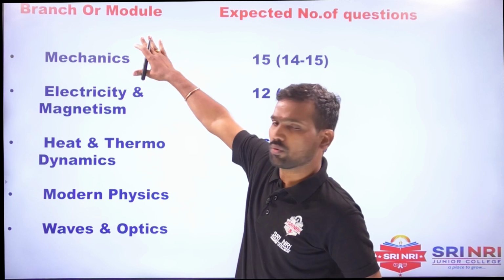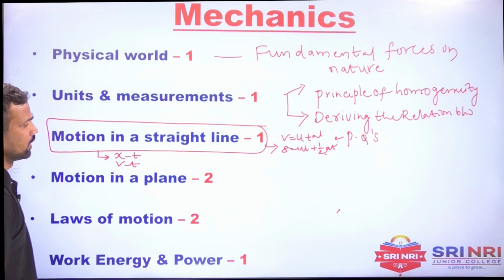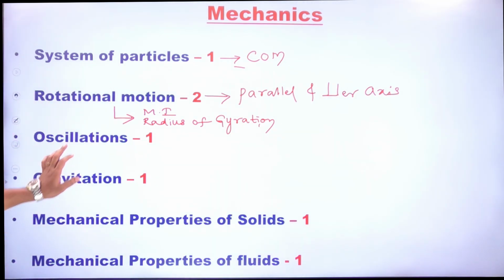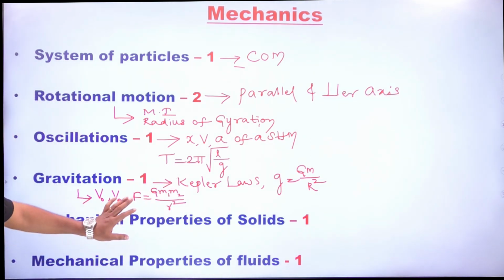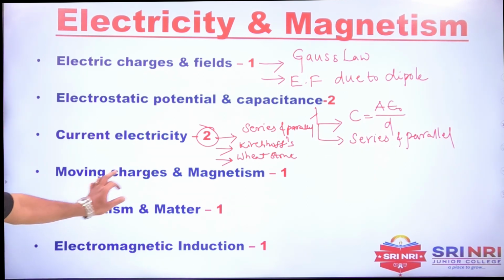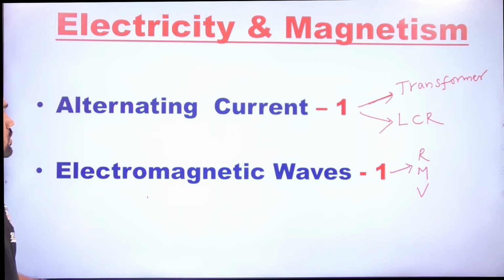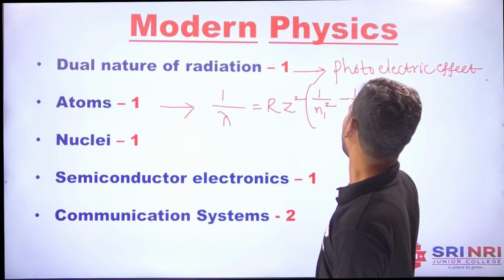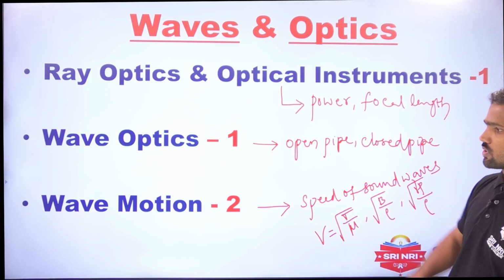EAMCET Physics NRI